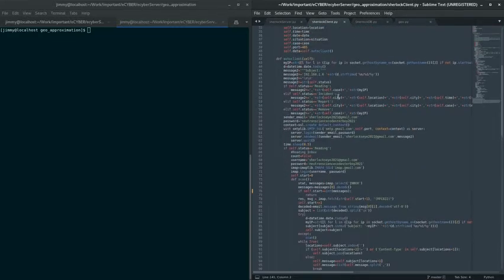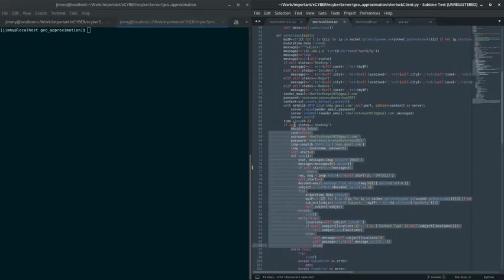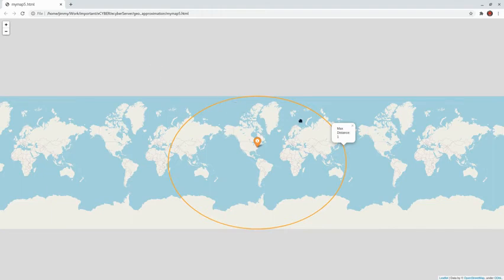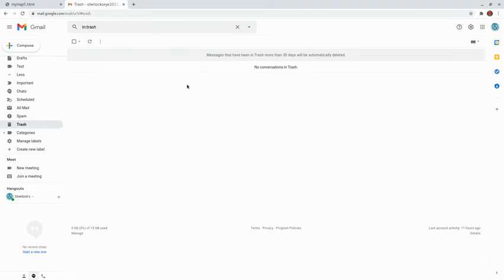Geo Proximity Test 5